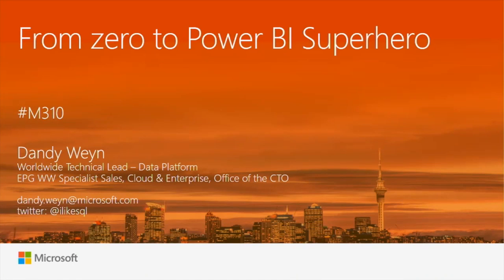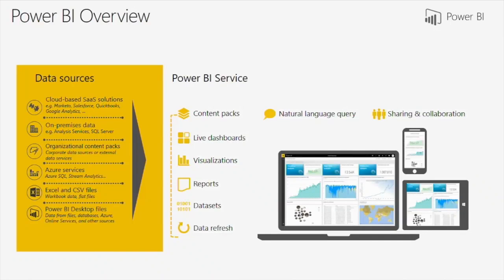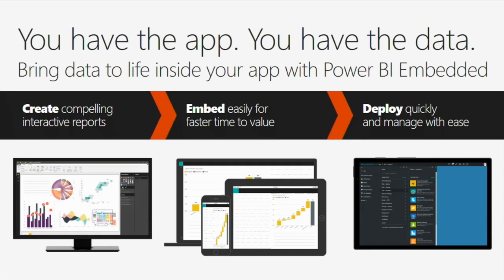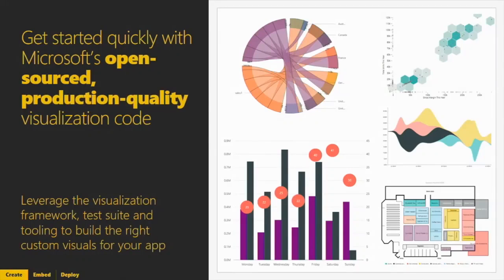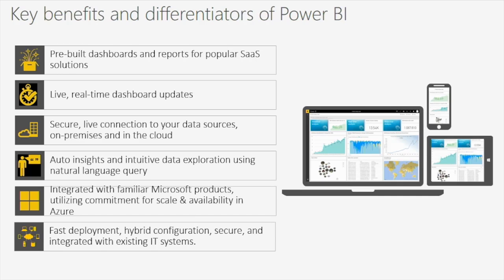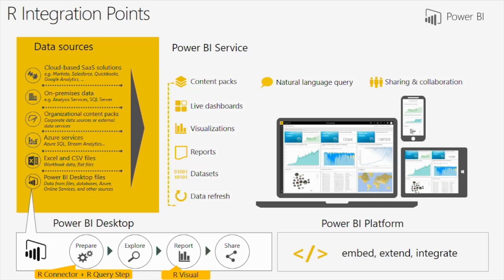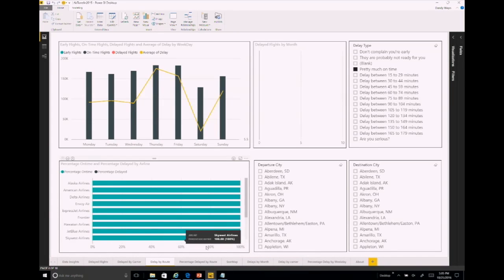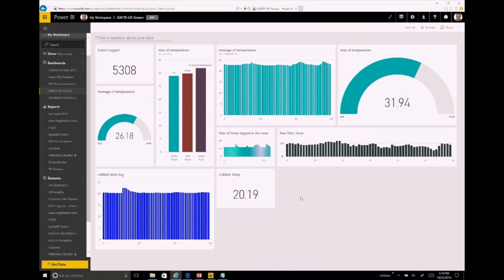New Zealand 2016 From zero to Power BI superhero